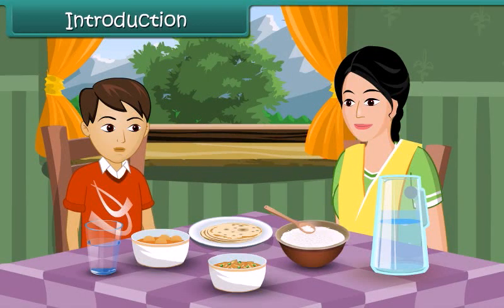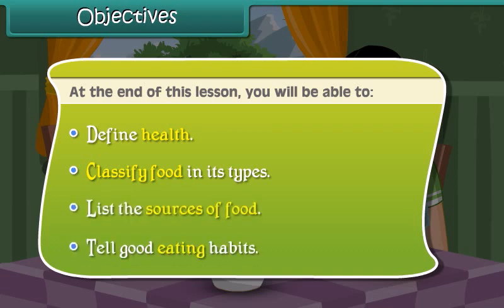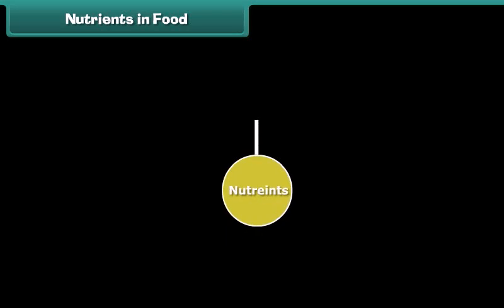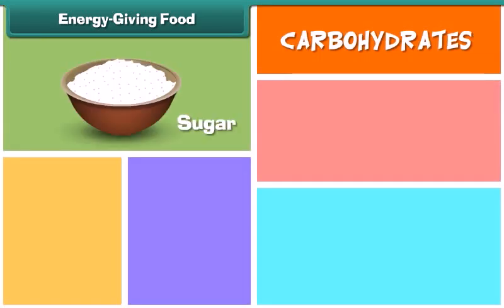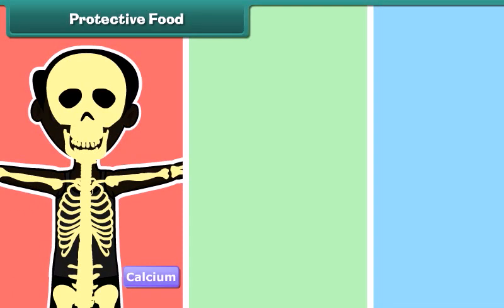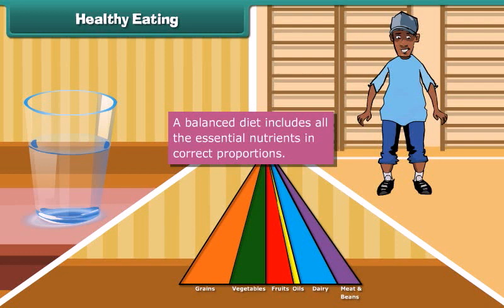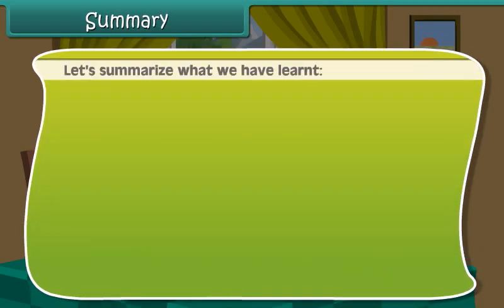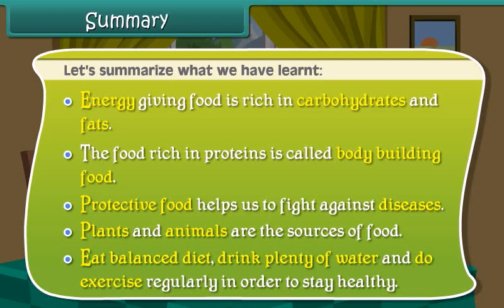Food and Health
Science, Class 5th